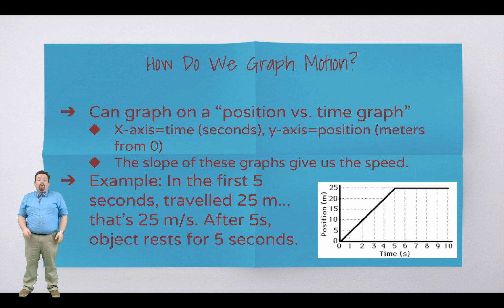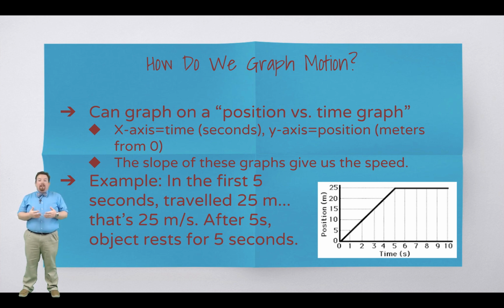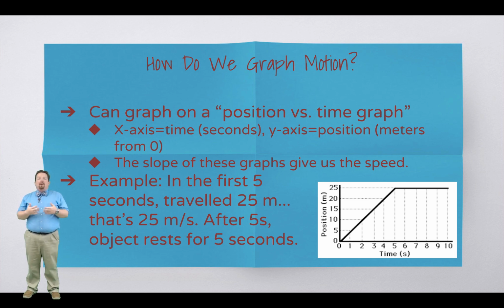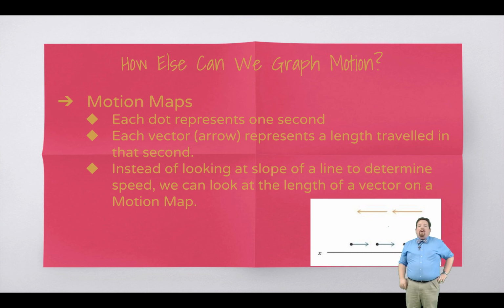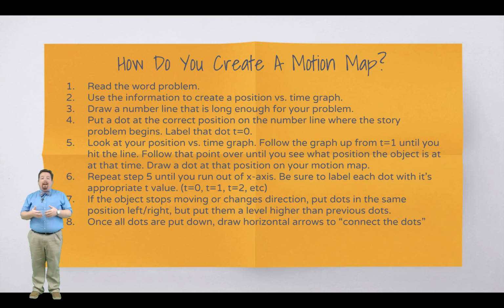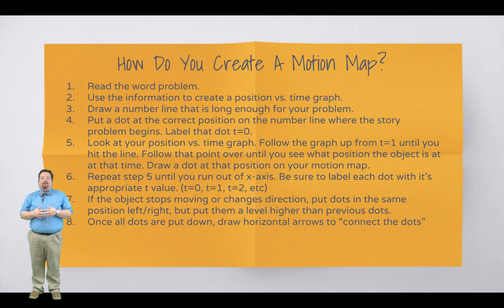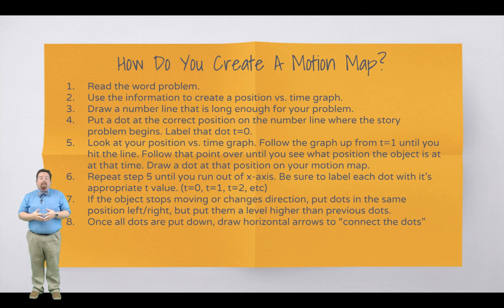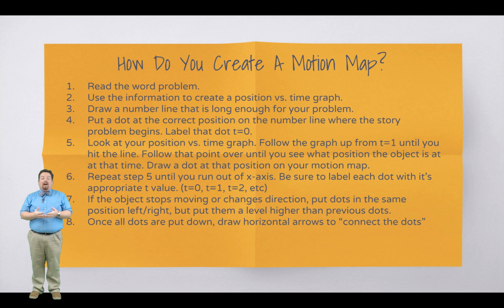U1L3: Motion Maps Notes